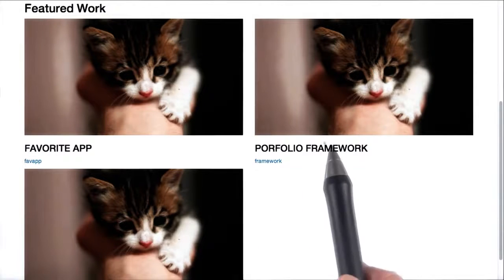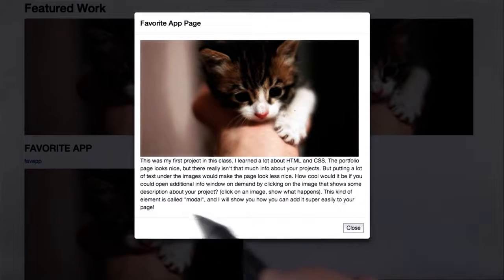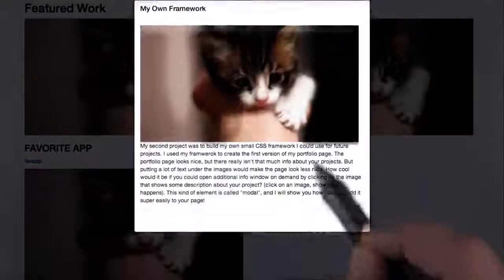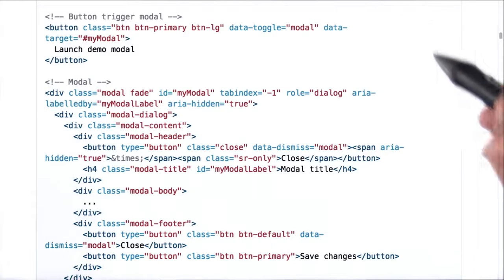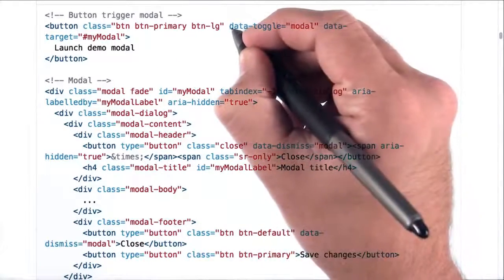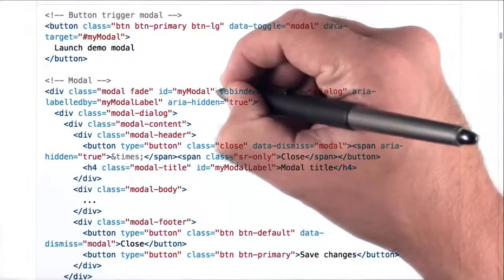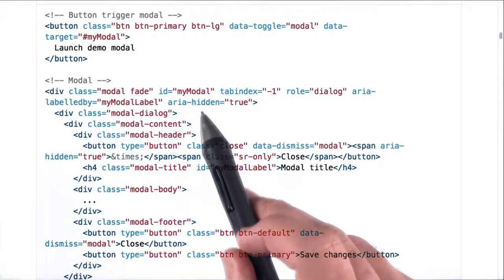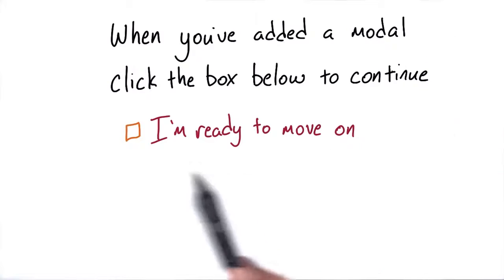Intro to HTML and CSS A Small Taste of Interactivity Mc3KAkYmRNs